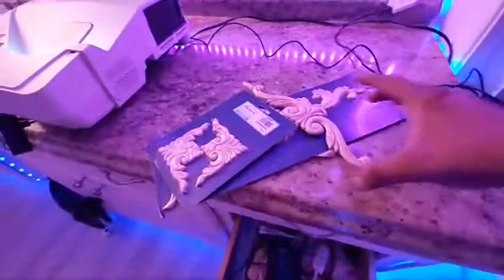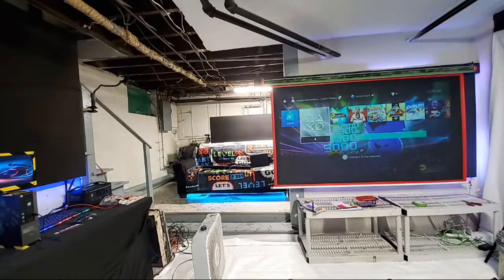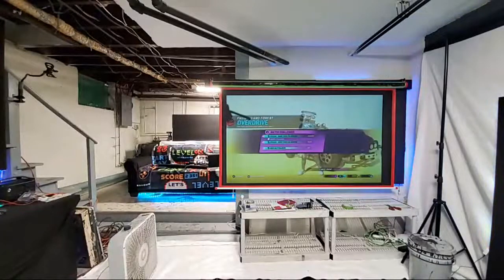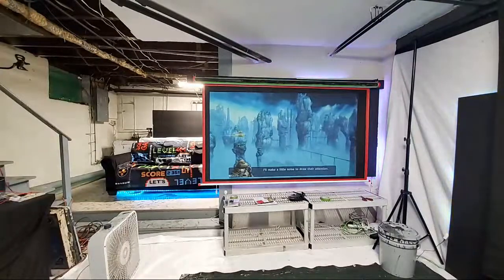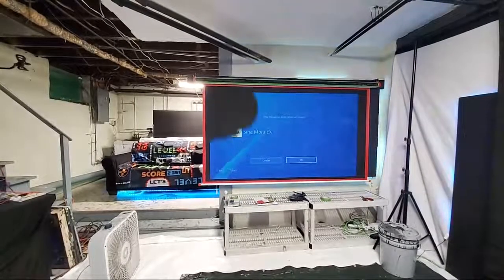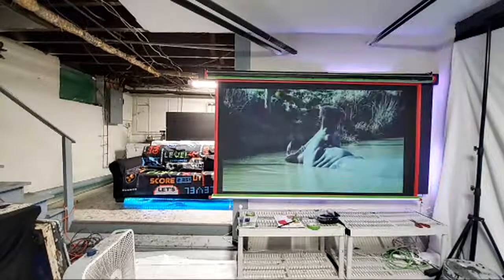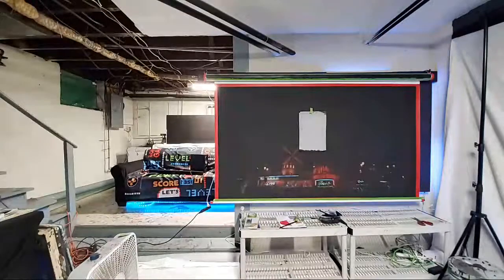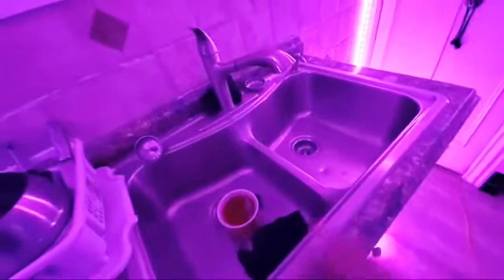Hand painted custom Pac Man Motorized Projection Screen